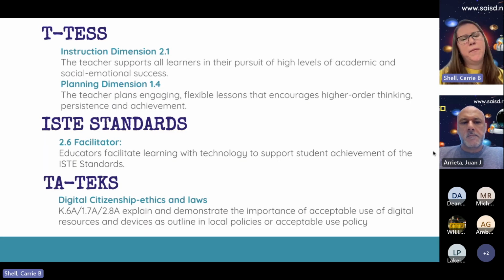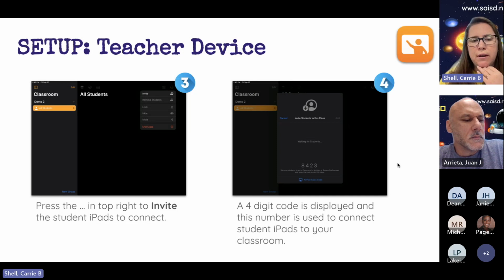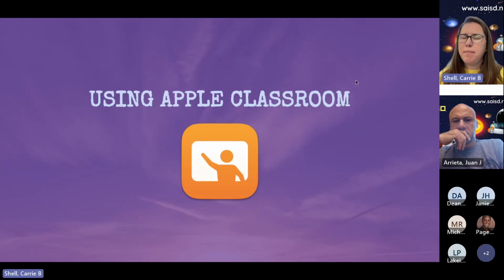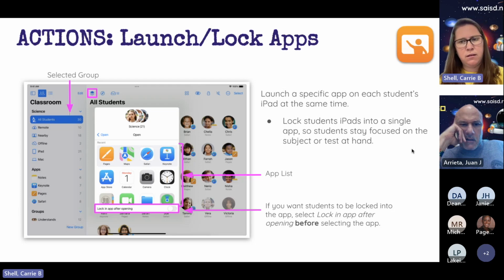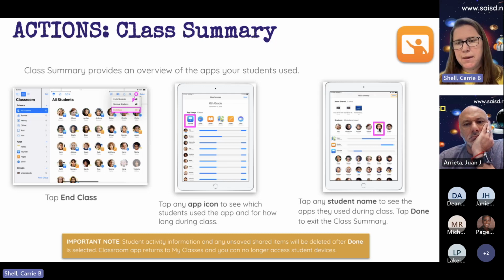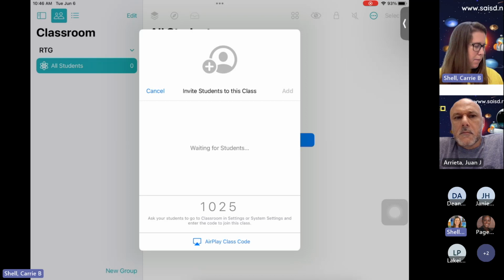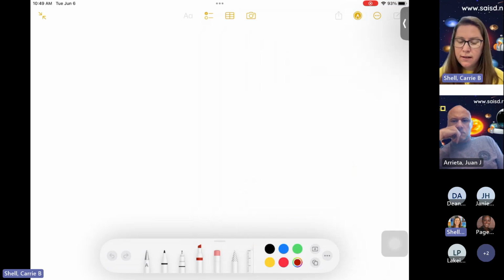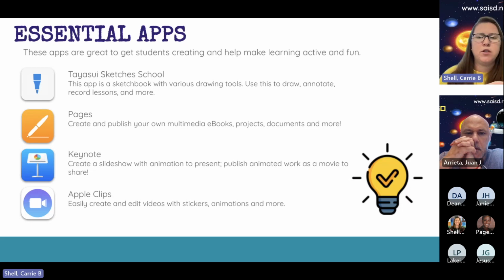Capture, Connect, Engage